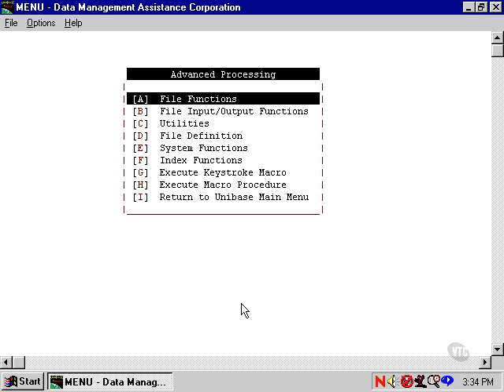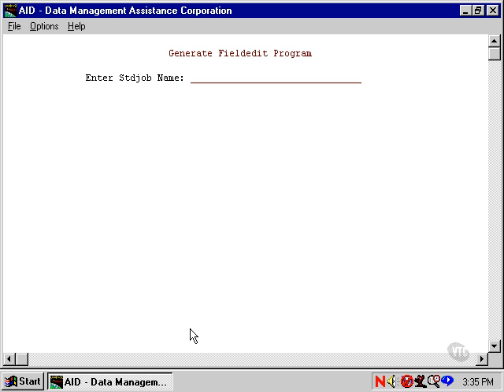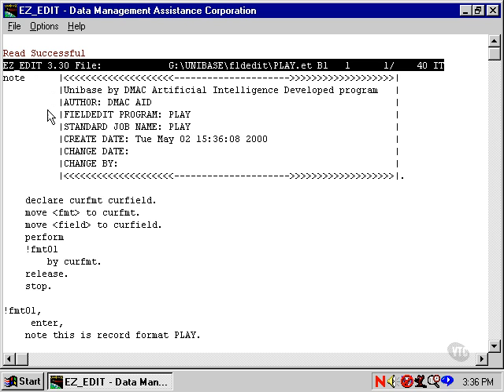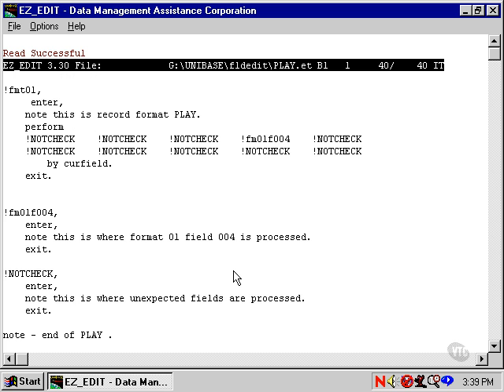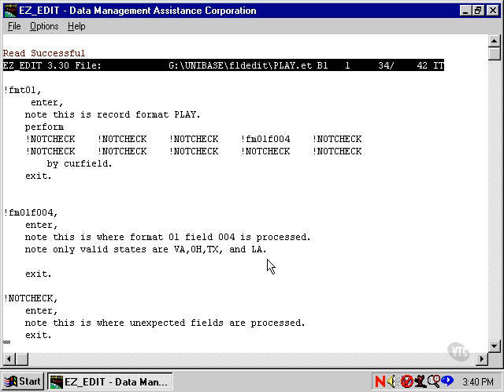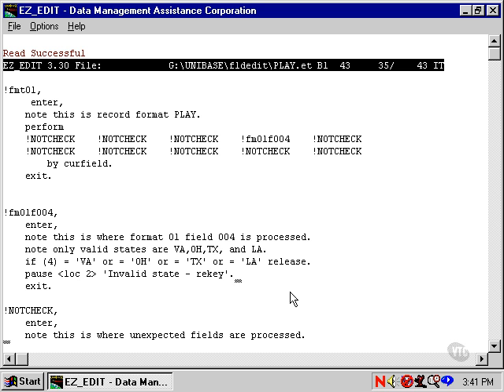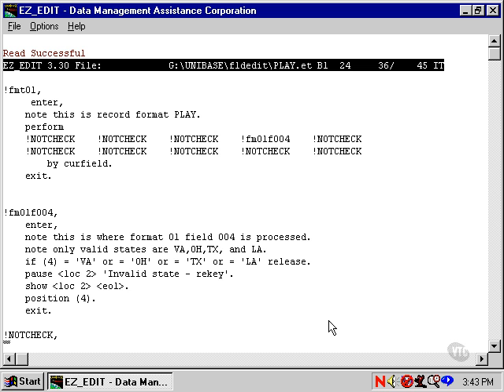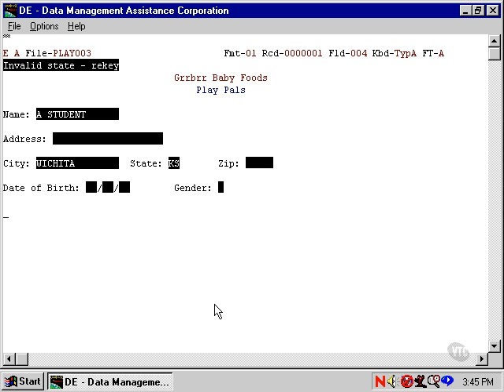0614 Programming-Field Edit Generation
Viewing a Unibase generated field edit, which checks various fields immediately after each field has been key-entered.